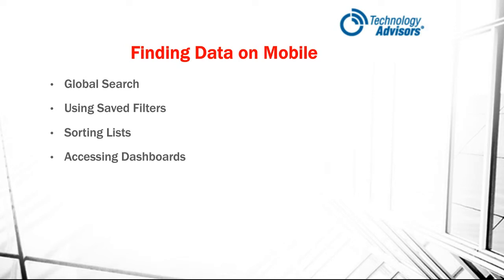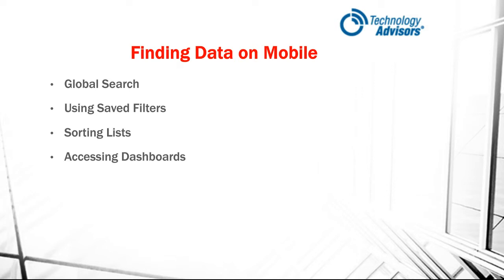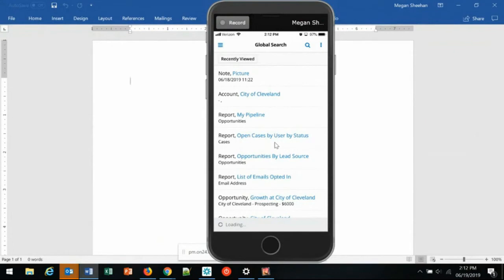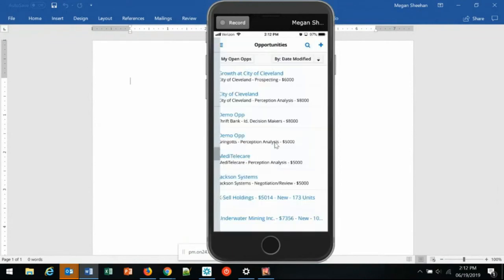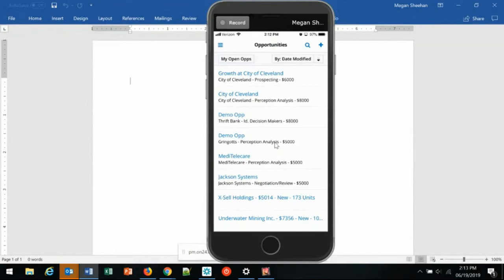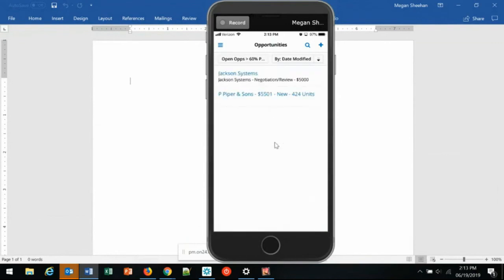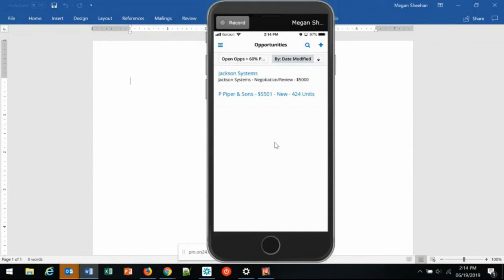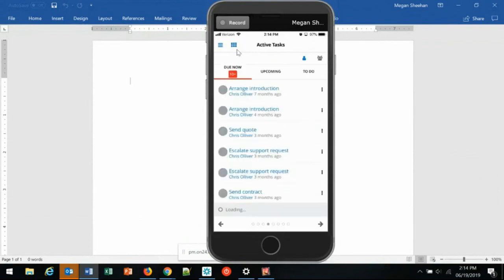Finding Data on the Sugar Mobile App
How can you find the data you need using Sugar's mobile app? Check out this clip to find out.